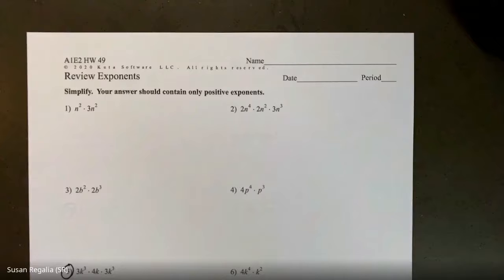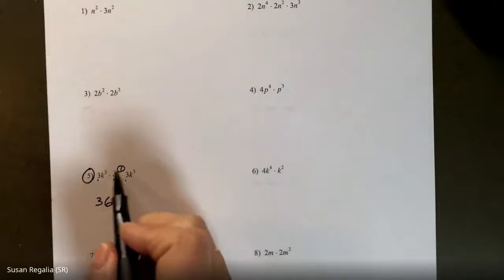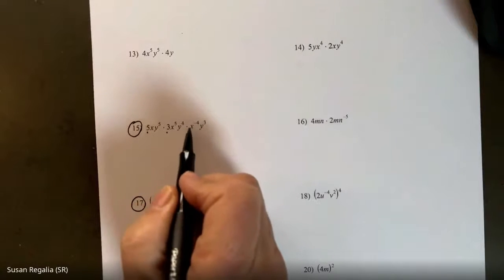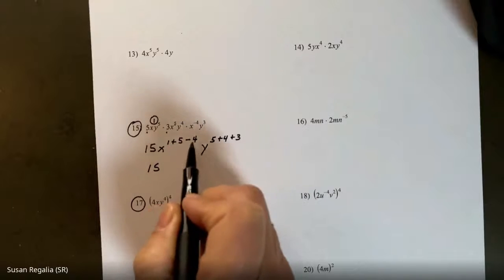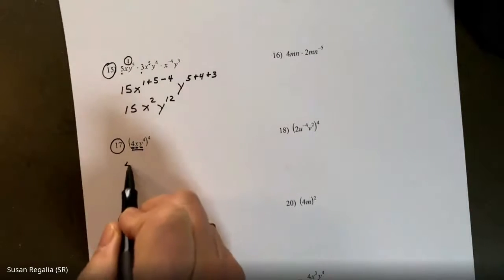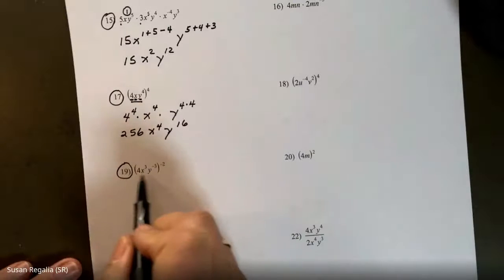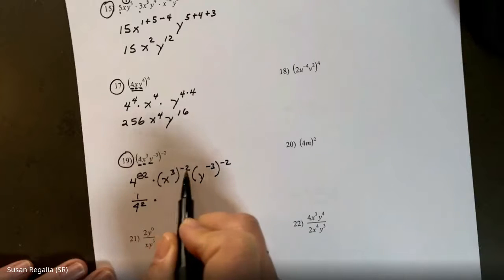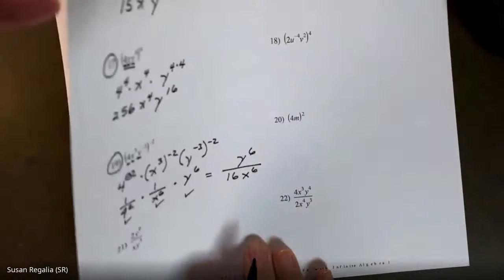HW 49 Examples